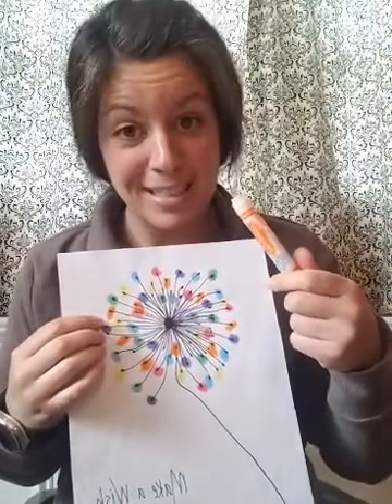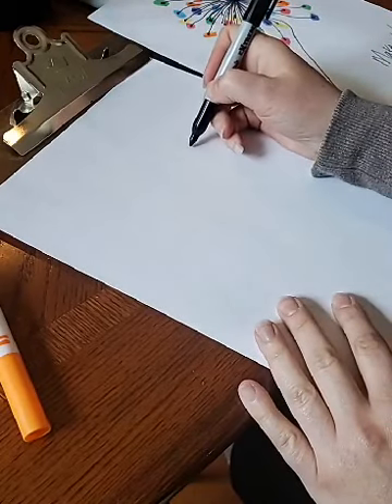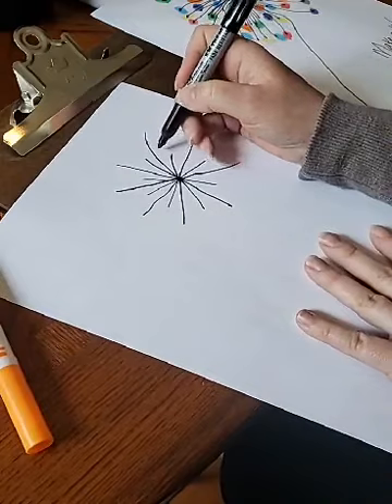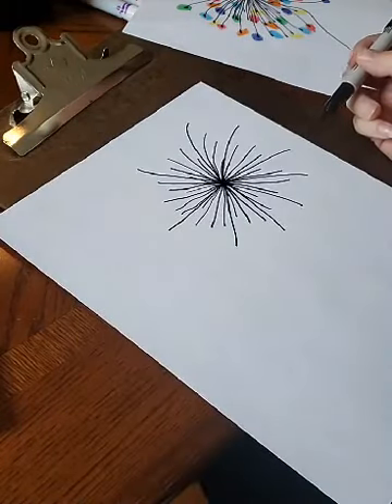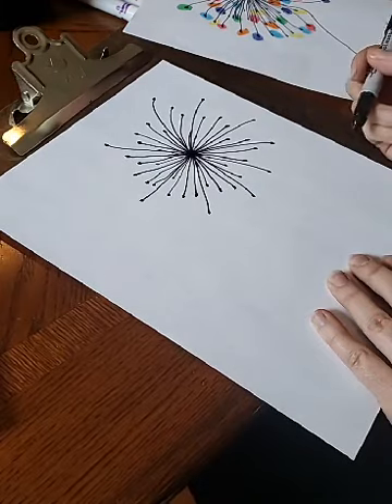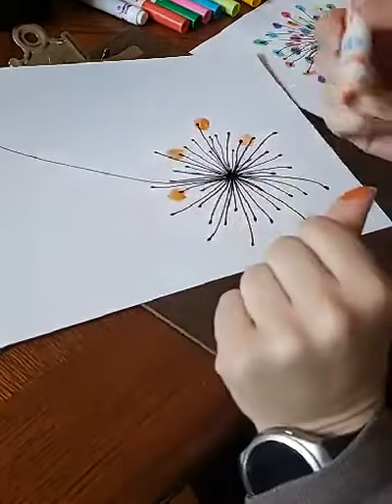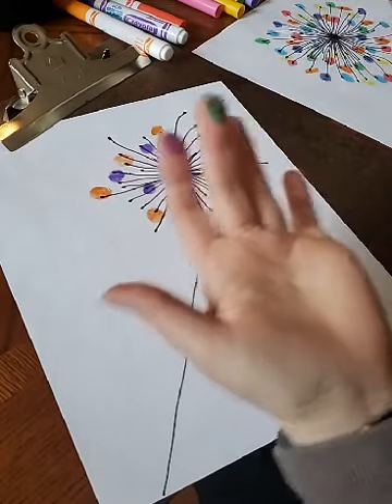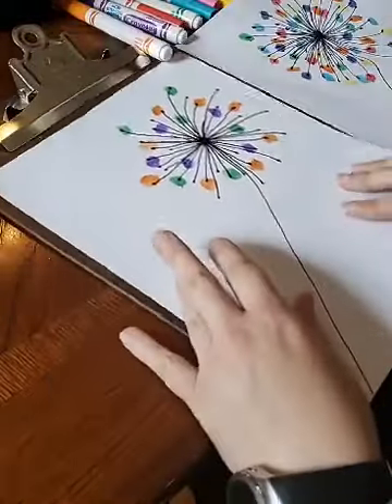Art with Andrea Burley: Fingerprinted Dandelion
We will learn how to draw a dandelion and use marker as a "finger paint" to create color on our drawing. You can also use fingerpaint.